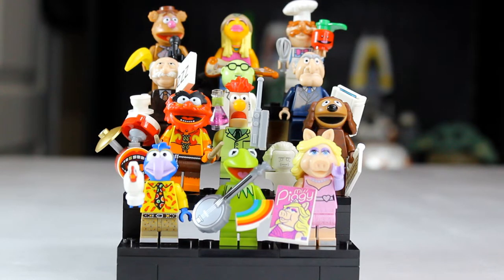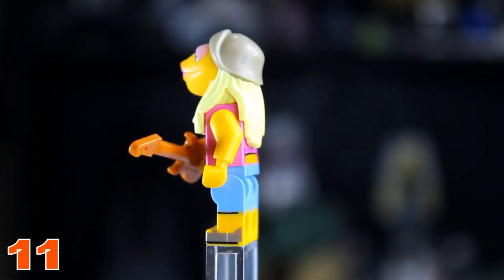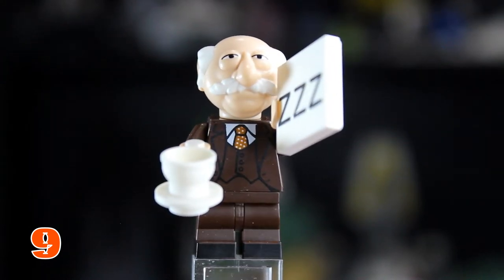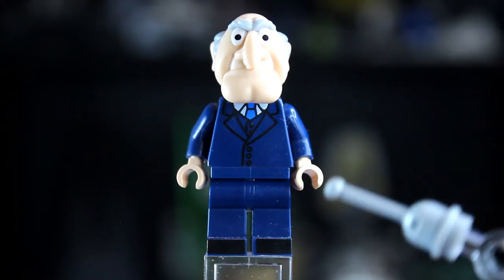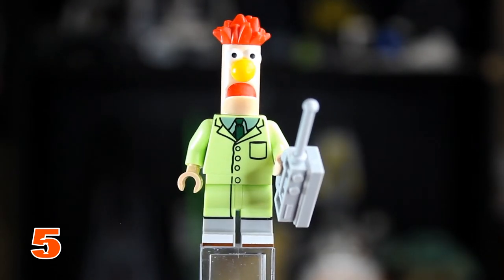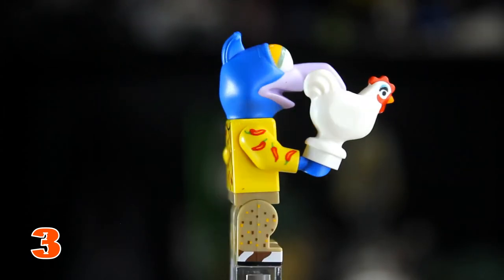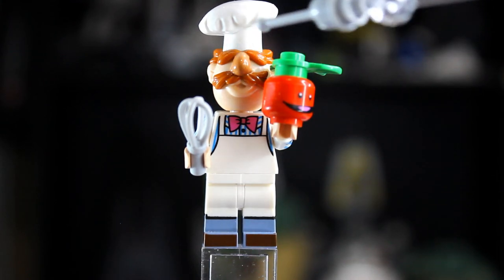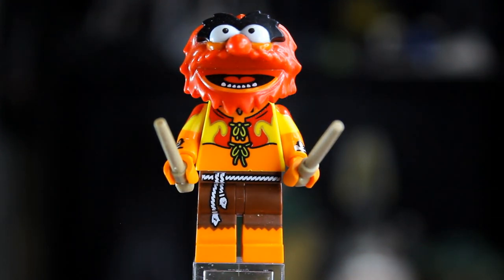WORST To FIRST Lego Muppet CMF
Welcome to the channel! Honestly all the Muppet CMF’s are fire but the list had to be made. Be sure to check out Clean My Bricks. Be sure to be on the lookout for future Lego content!

The link to get your Rhone is in the beacons page below!

Follow all the socials (instagram, TikTok, Discord) down below on my beacons page !